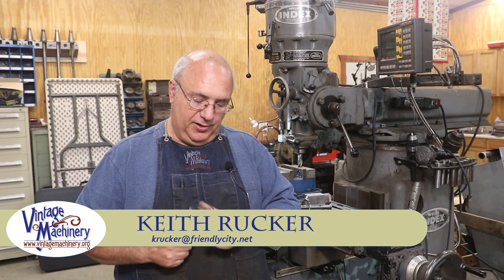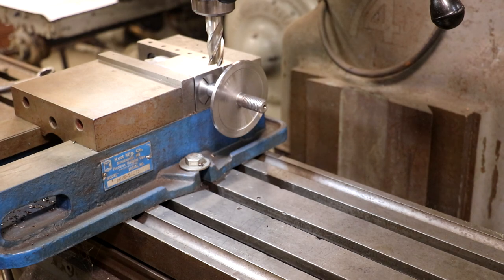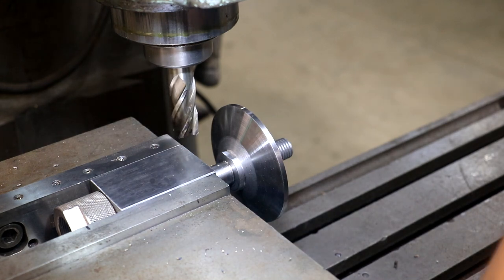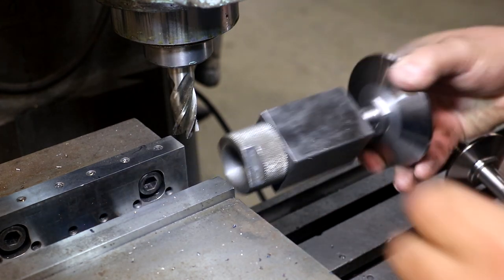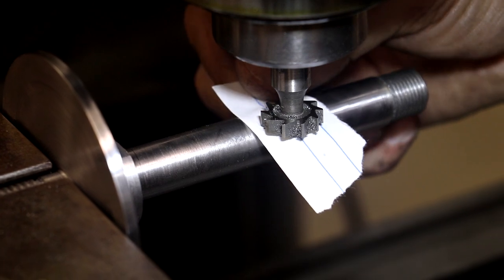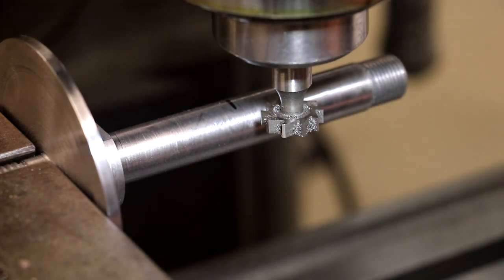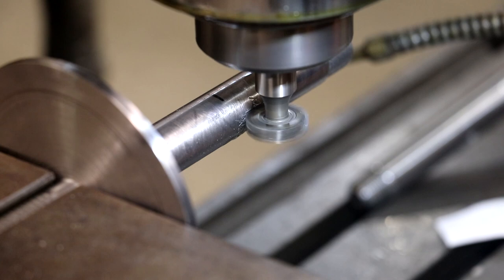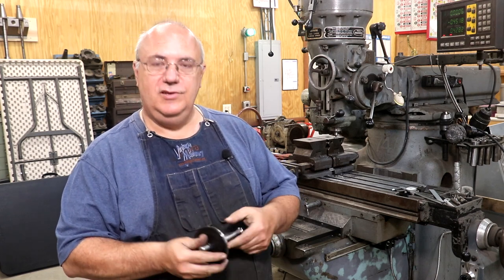Machining a New Arbor for a General Model 350 Table Saw - Part 3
Machining a New Arbor for a General Model 350 Table Saw on my Monarch Model K metal lathe.  Cutting flats and a slot for a Woodruff Key on the milling machine.